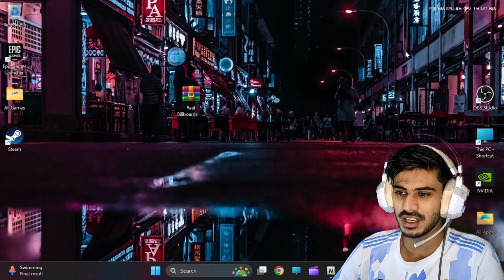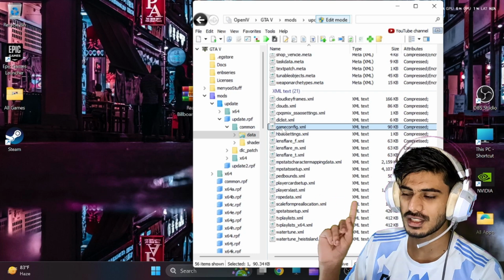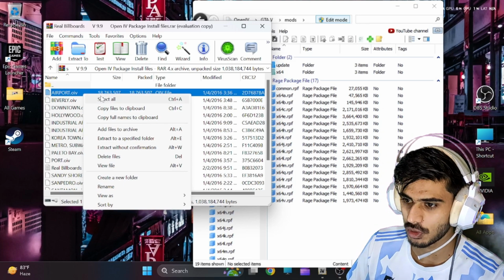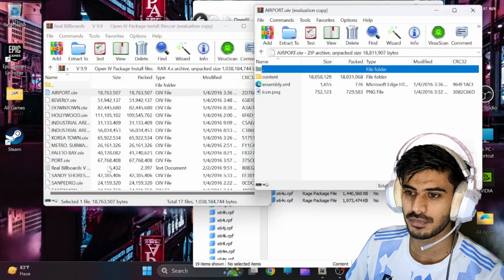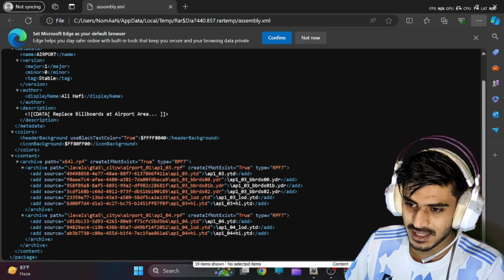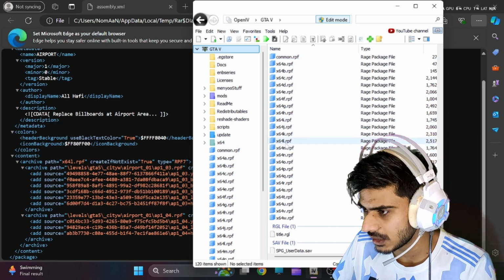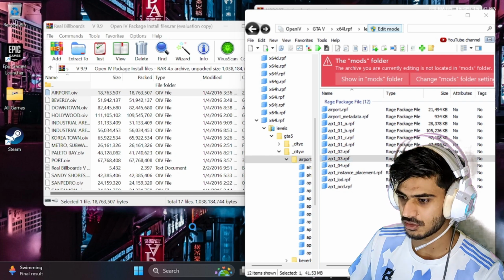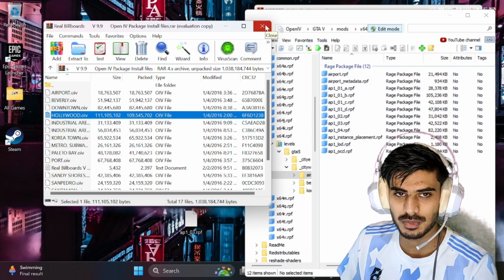How to fix GTA 5 infinite Loading screen in PC steam and epic games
If you guys want to ask me some questions regarding my videos so you can ask me in the comment section or if you are not receiving any response to your comment so you can text me on Instagram or on my email, both links will be given down below.